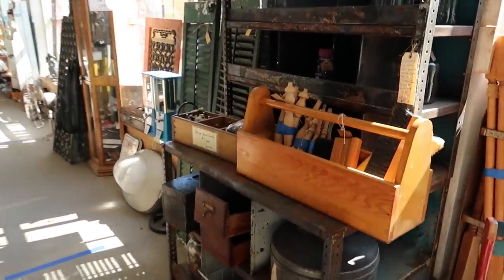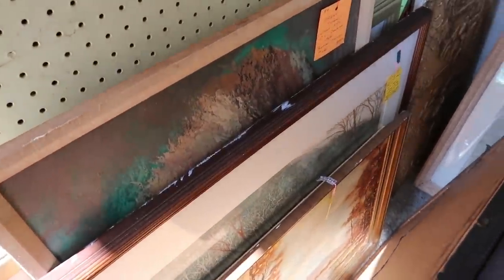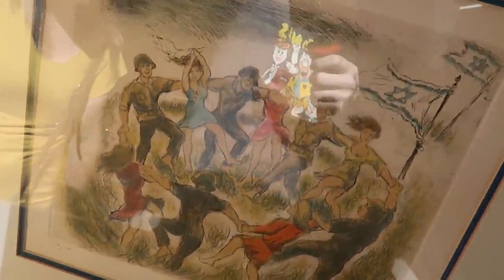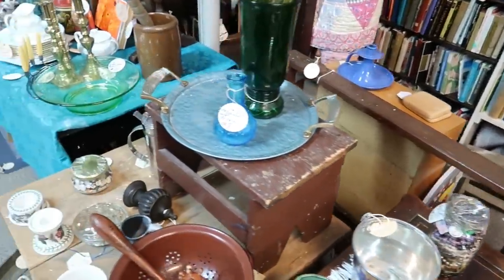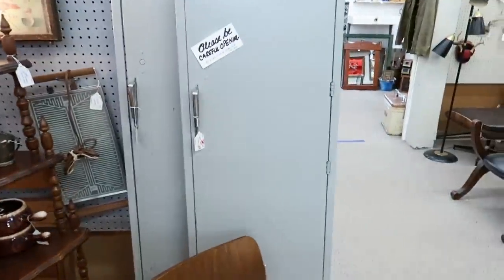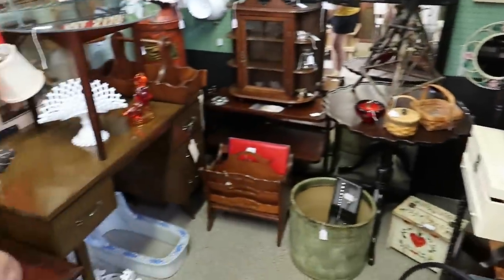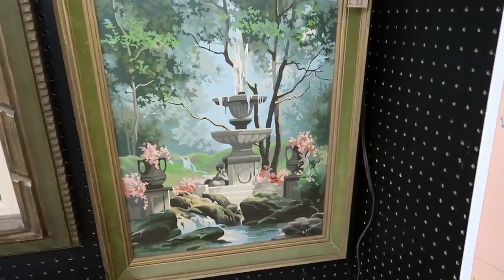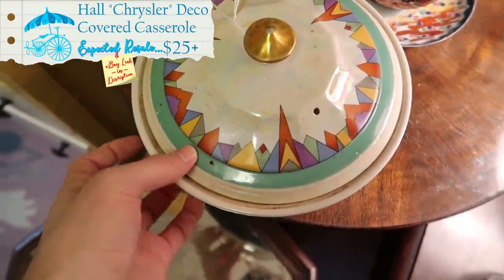Antique Shopping in St. Louis! Can we find some deals?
Barb and I made a short trip to St. Louis to visit an antique mall we havent tried yet! This place was filled with interesting things!